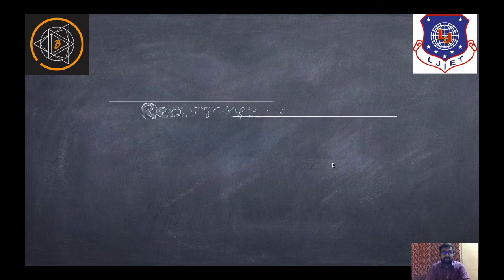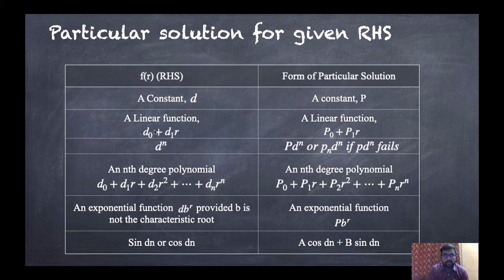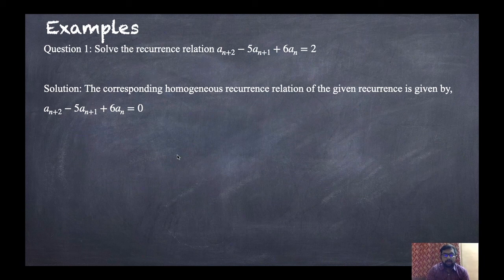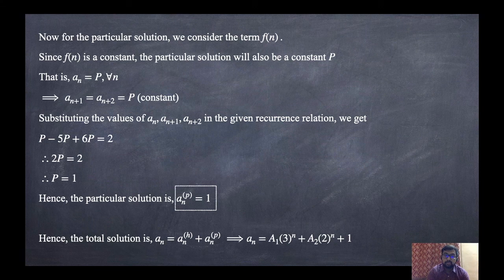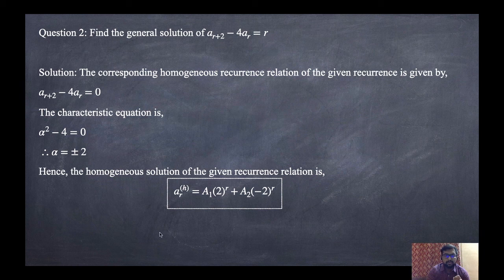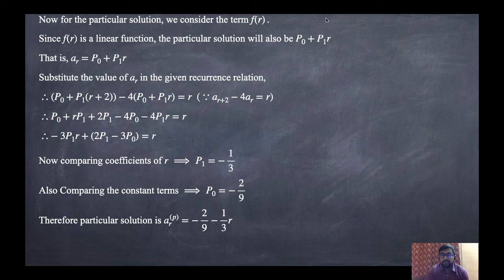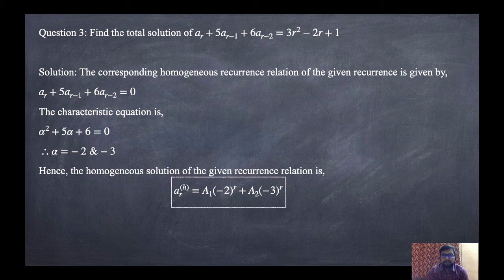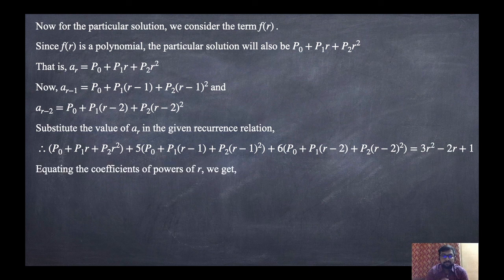Recurrence Relation Part 2: Non-homogeneous Recurrence Relation | Particular Solution | Examples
Topics:

Non homogeneous Linear Recurrence Relation
Particular Solution of 3 types (Rest will be discussed in next video)
Examples